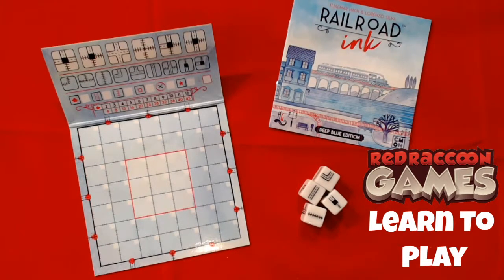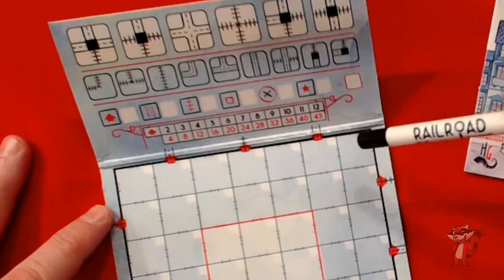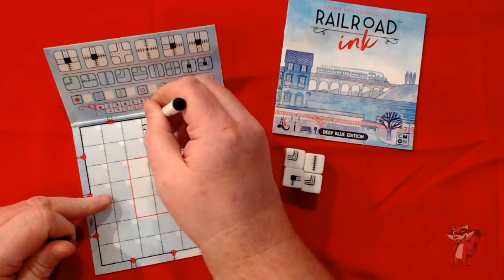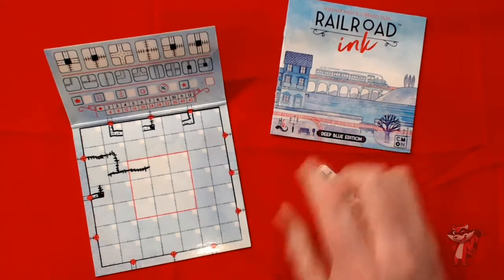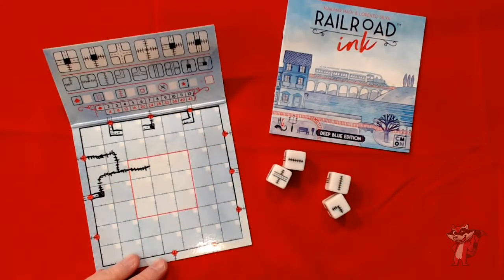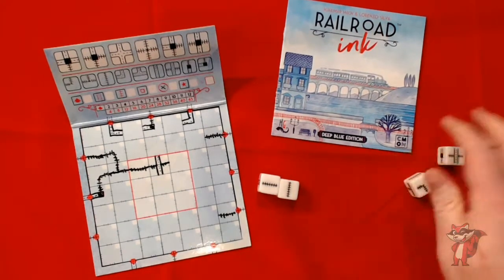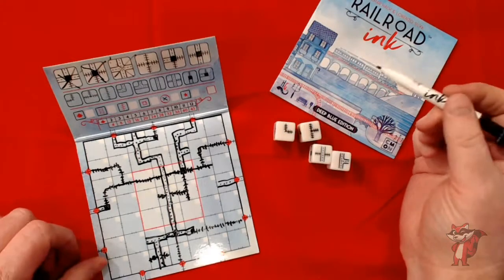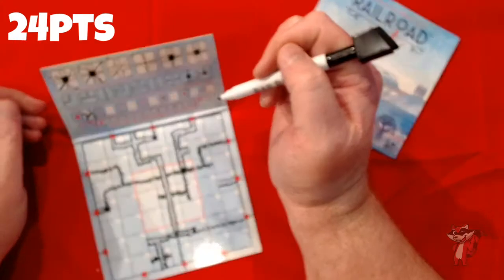Railroad Ink - How to Play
Chris takes us through a runthrough of Railroad ink, the draw and wipe game of planning and strategy!